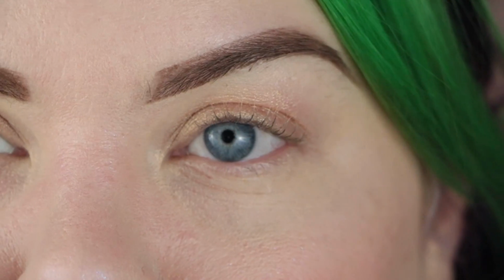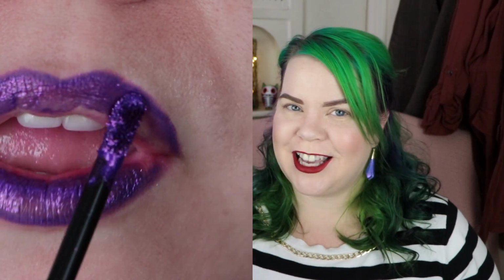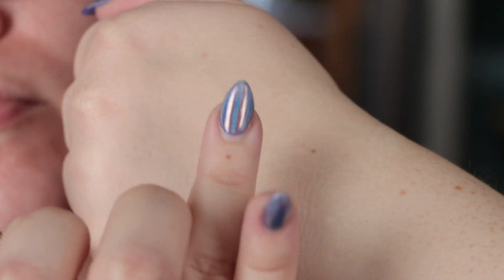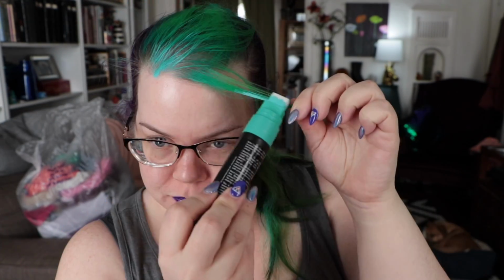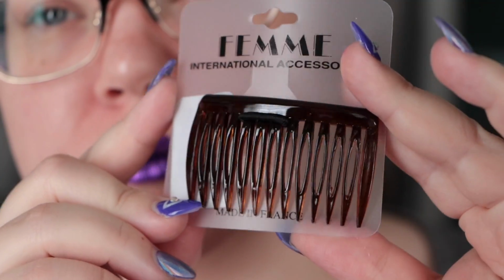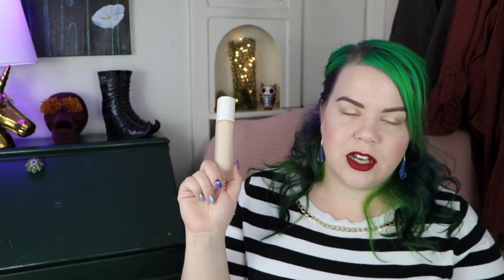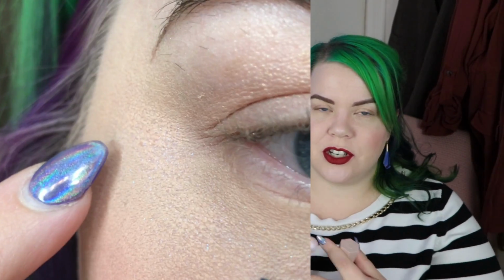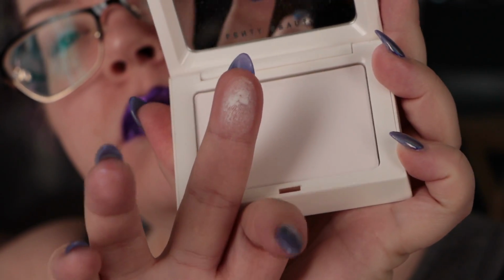HUGE MAKUEP HAUL! Sephora & Ulta + Fenty Beauty Review: Worth the Hype?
Hello Babettes!

You guys know when I do a makeup haul I like to include a review of each product with swatches and a bit of info about the product. Today I'm sharing a huge makeup haul- I like to spoil myself for my birthday, don't you?

SEPHORA

Ulta

Hair Accessory Brands I recommend
Femme
Savana Hair Flowers
Smoothies

Fenty Beauty

|| SOCIAL ||

S N A P C H A T vintageortacky

Vintageortacky
2601 Blanding Ave

I can find an affiliate link for just about any product on the market so trust me, there is no bias for me to recommend one product over another based on my potential to earn a commission, and I often recommend products where there is not an affiliate link because I just like it and I think you’d like it too. Feel free to not use them if that makes you feel uncomfortable.